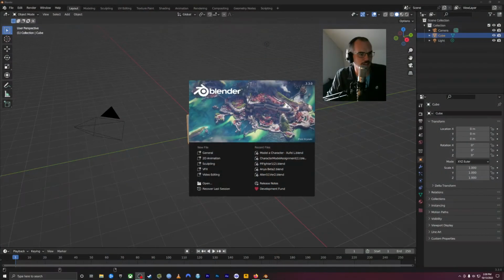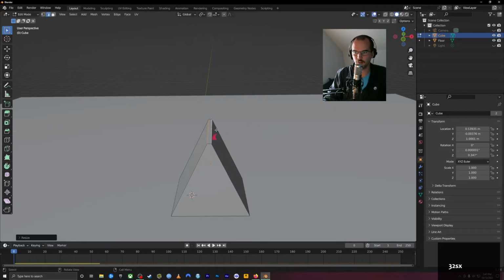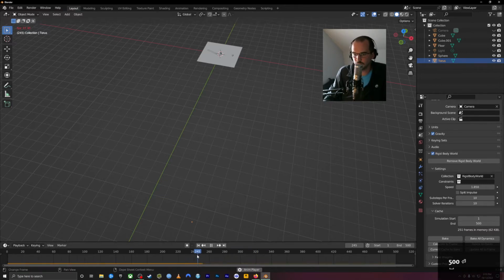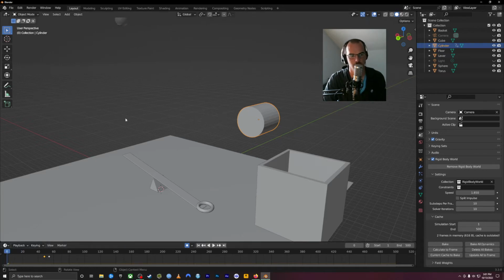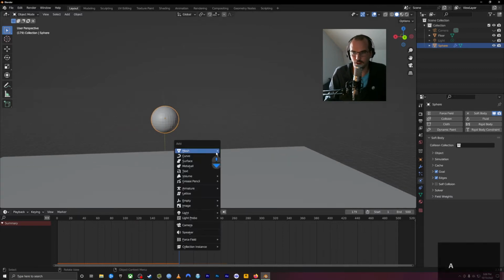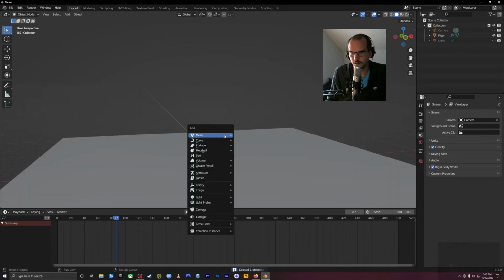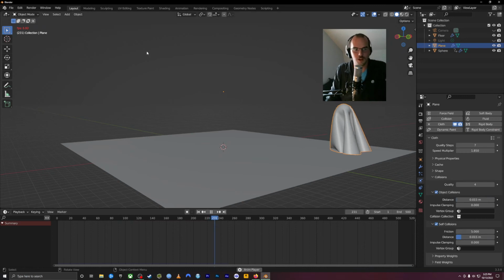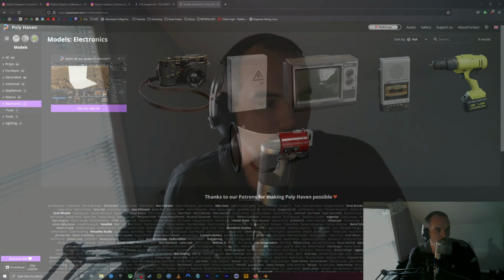3D Animation - Week 8: Physics Simulations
MMVP 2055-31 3D Animation - Fall 2022

0:00 Intro
0:53 Rigid Bodies
15:07 Rigid Body Collision
22:20 Bake the rigid body movement
25:15 Bounciness
26:30 Soft Bodies
33:44 Cloth
43:09 Awkward edit, I doxxed myself - you didn't miss much here.
43:10 Examples of physics
44:44 Assignment 3